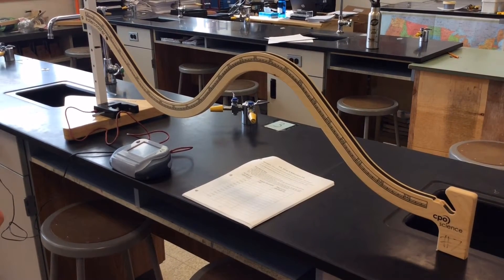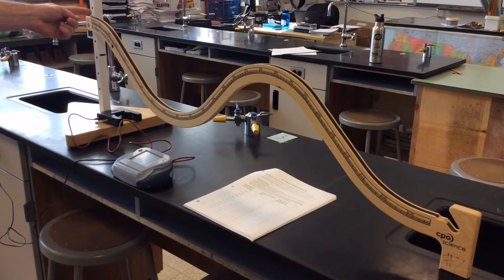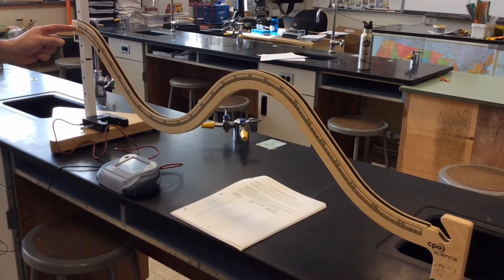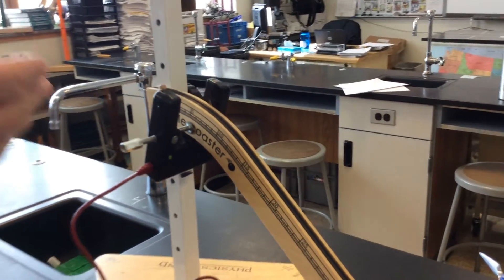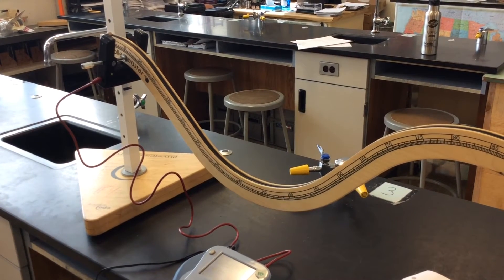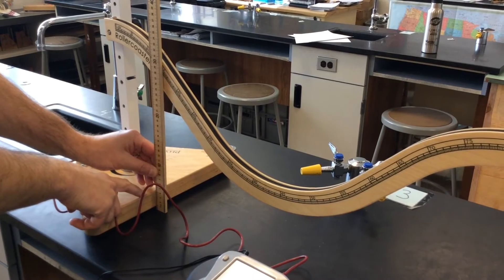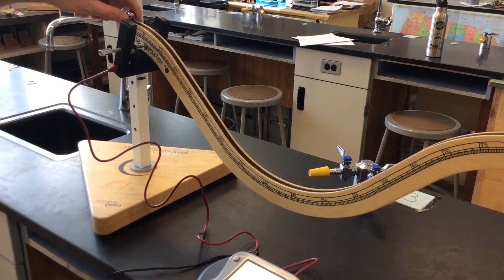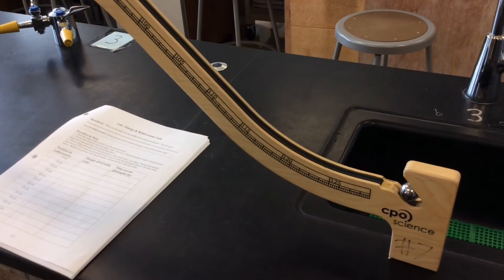Lab - Energy (Rollercoaster) - Part 1 - Set Up